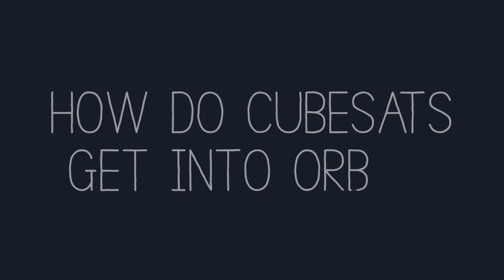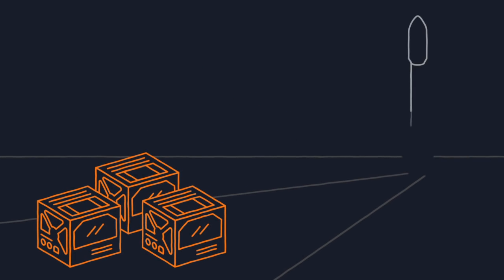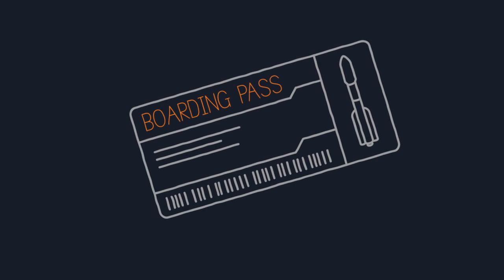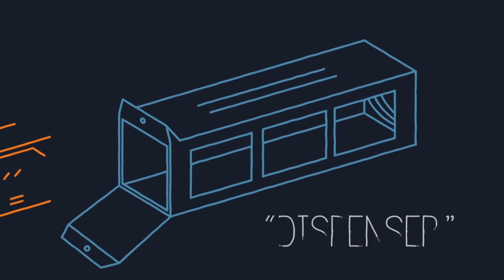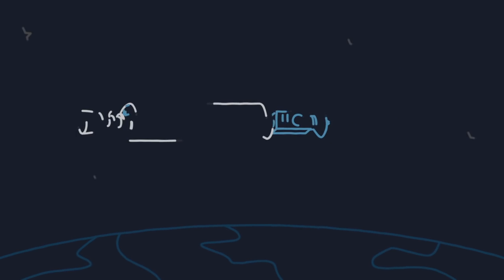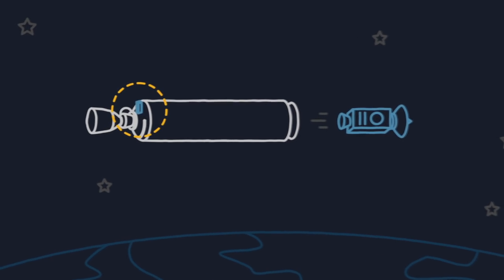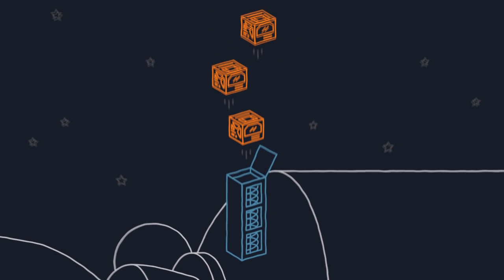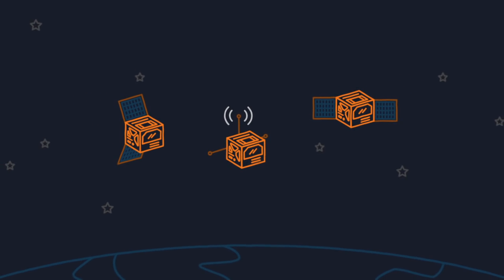How Do CubeSats Get Into Orbit?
CubeSats catch a ride into space on rockets that have extra room for the small spacecraft.
Produced by NASA’s Launch Services Program